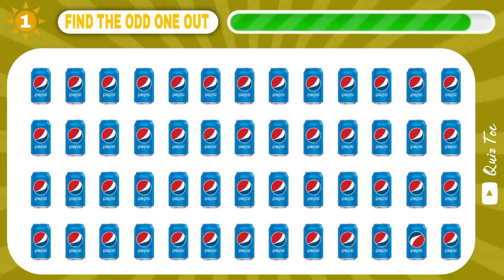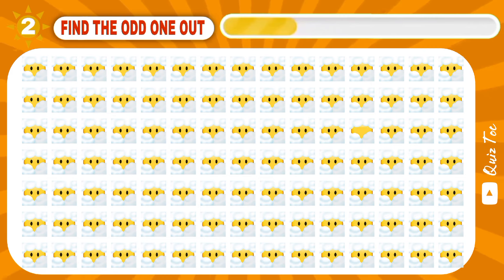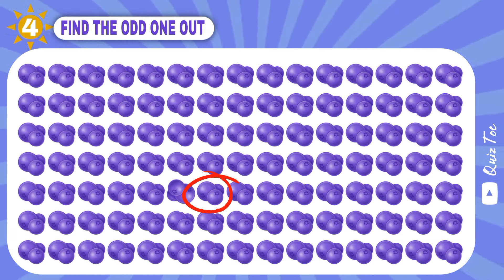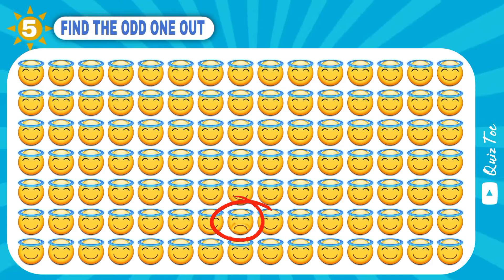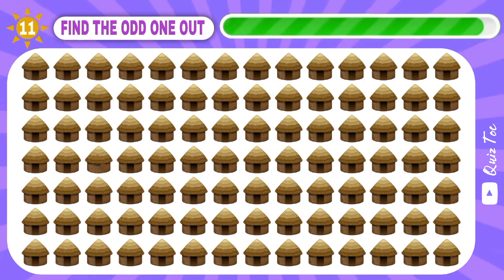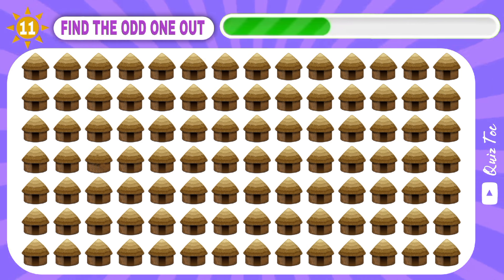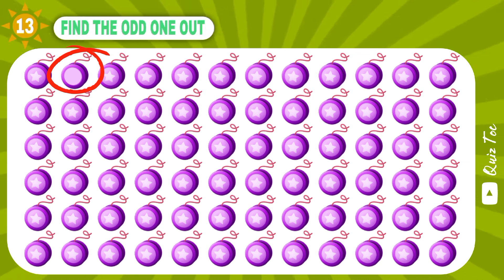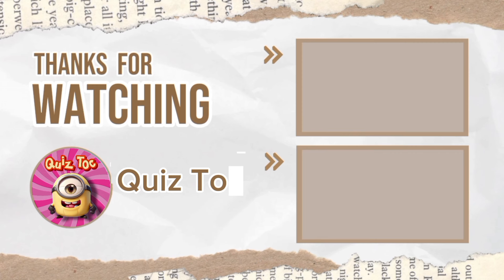FIND THE ODD EMOJI OUT Spot The Difference to Win! | Find The Odd Emoji Quizzes | Odd One Out Puzzle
"Find the odd one out" is a type of game or challenge in which you are presented with a group of objects or elements and must identify the one that is different from the rest. This game is typically considered as a mental and logical exercise, and can help in strengthening analytical and logical thinking skills, as well as enhancing observational and discriminative abilities in individuals.

Test your visual and sight skills with our numbers, letters and emoji quiz!  Can you find one of the easy to impossible levels?  Test your brain and have fun with Toc Quiz!  Ideal for friends and family game night.

If you fancy another puzzle video we have plenty